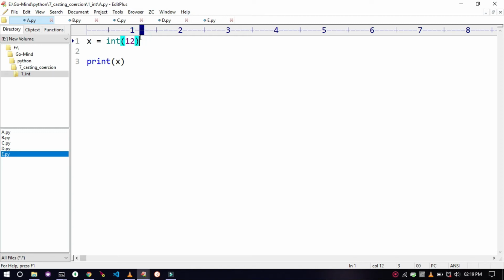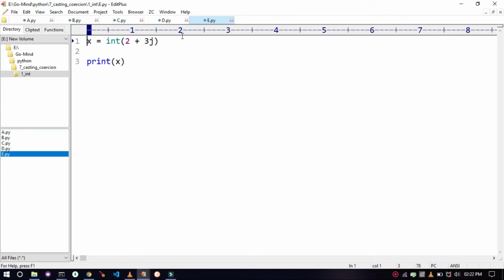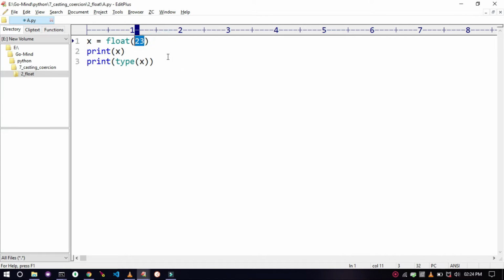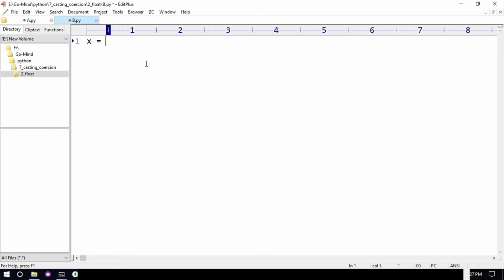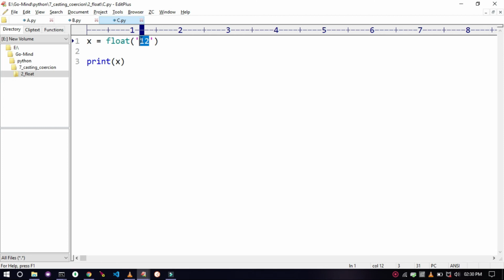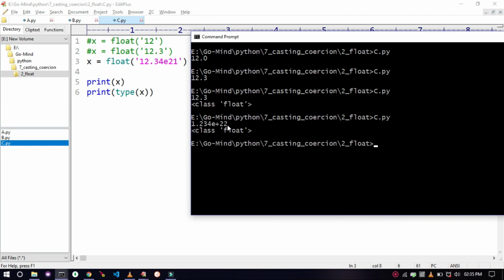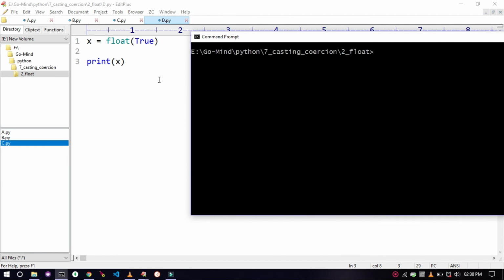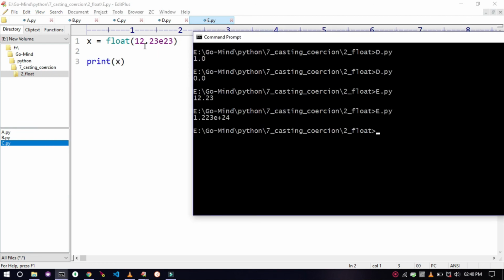Casting and Coercion in PYTHON | Part - 2 | Lecture - 23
Hey viewers,
In this video, we will see the casting and coercion in PYTHON.
We will see the float constructor, which can convert int, boolean, and string data types to float. We will also see which cases give errors and which return a float.